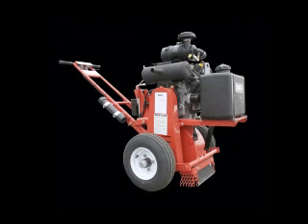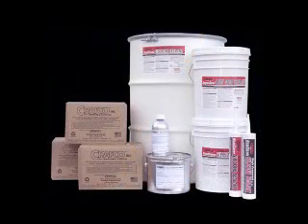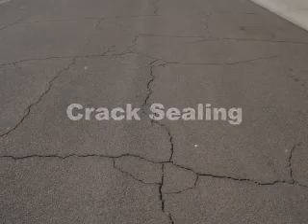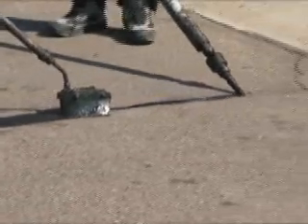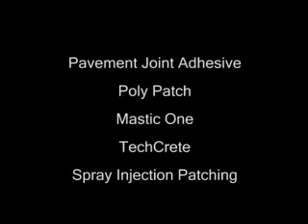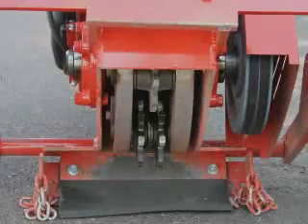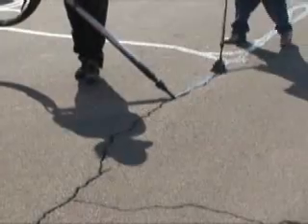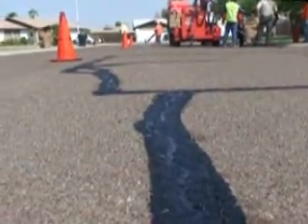Crack Sealing Video Instruction Manual.wmv